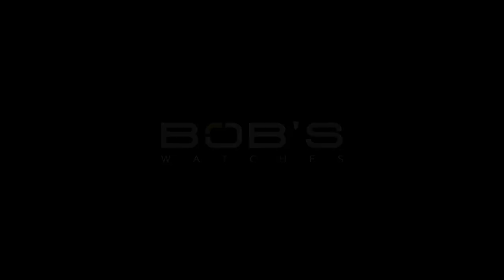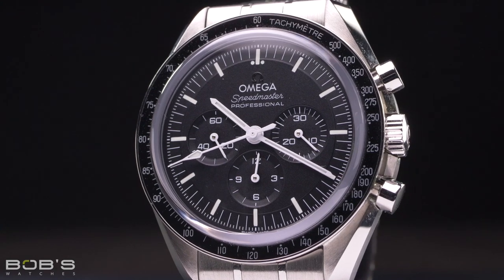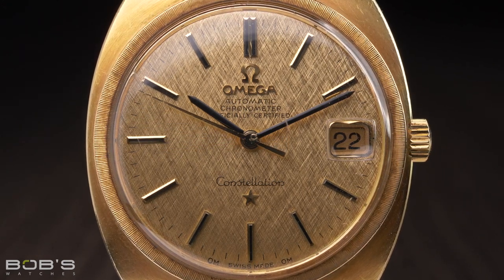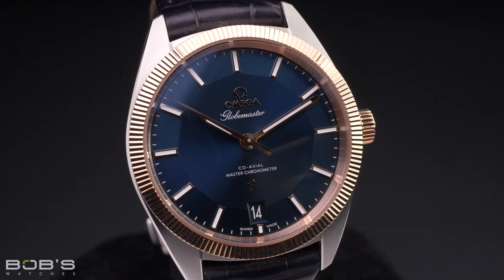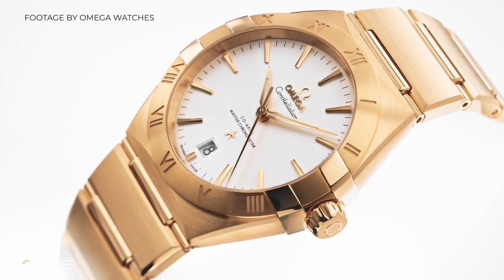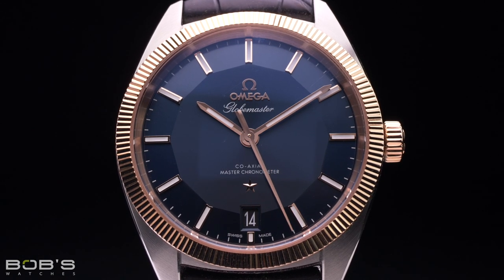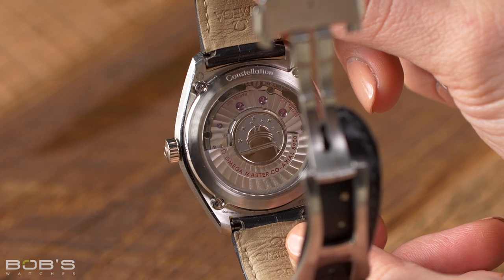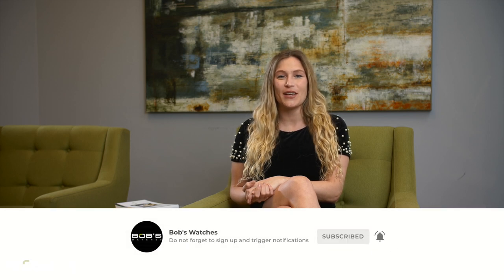Omega Constellation Ultimate Buying Guide | Bob's Watches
In our Omega Constellation buying guide, we will cover everything you need to know about the collection.

Are you interested in learning more about the Omega Constellation, including its history, pricing, and popular references?

The Omega Constellation is one of the brand’s longest-produced models, coming to market in 1952 and continuing production today.  The concept behind the watch was born after the brand released the Centenary in 1948 to commemorate the company’s 100th anniversary.  The watch was a chronometer-rated, a feature that Omega decided to showcase in the Constellation series.

The famed Speedmaster, with its chronograph movement, was developed for racing.  The Seamaster, with its waterproof case, was destined for the ocean and other underwater adventures.  On the other hand, the Constellation focused solely on providing a highly precise reading with a chronometer-rated movement and minimalist design.

Early models featured the now-iconic star and Constellation logo above the 6-hour marker and a medallion on the case back decorated with the Geneva Observatory accompanied by a constellation of eight stars, a direct reference to the strict chronometry standards set forth by the brand.

Many editions of the Constellation series still feature this medallion on the case back and the instantly recognizable star Constellation logo on the dial.

The Constellation has since become a cornerstone of the Omega catalog, even earning the title as the brand’s most successful model, outselling the Speedmaster and Seamaster collections.  If you’re in the market for a memorable luxury watch, the Constellation is certainly worth considering.

Early editions of the Constellation from the 1950s and 1960s were outfitted with a domed or Pie Pan dial, a round case, and a fluted bezel.  The dial earned its charming nickname after its resemblance to a pie pan with its sloped edges and raised center.  This feature is very characteristic of a traditional vintage watch, although it is also replicated on the modern Globemaster.

The collection received an upgrade in 1982 via the Constellation Manhattan.  With it, the Manhattan brought the design set that many have come to recognize today, including an integrated bracelet and a bezel adorned with “Claws” or “Griffes” on the horizontal axis of either side of the case.

Today, the Constellation collection is separated into two sub-collections: The Constellation and the Constellation Globemaster.

The Constellation more closely resembles the Manhattan model from the 1980s with the use of distinctive integrated bracelets and bezels decorated with the brand’s signature claws or griffes.  The Constellation series has several editions, including those powered by time-only or time-and-date movements and featuring a variety of metal finishes and case sizes ranging from 25mm to 41mm in diameter.

The regular Constellation collection is incredibly varied, featuring either mechanical or quartz movements and ranging from traditional two-tone models to those sparkling with gems.

On the other hand, the Globemaster collection showcases a different design that pays homage to the original Constellation from the 1950s and 1960s.  The case is round and features traditional lugs, fluted bezels, and Pie Pan dials.

The Globemaster is truly a vintage-inspired watch, taking many design cues from the past while also bringing numerous modern amenities to the series.  It is also a relatively recent addition to the Omega catalog, coming to market in 2015.

The collection includes two editions of the Globemaster: a 39mm time-and-date edition and a 41mm annual calendar edition.  Both are offered in different metal finishes to suit the wearer’s style.

The regular Constellation is powered by both quartz and mechanical movements. Conversely, the Globemaster is powered solely by in-house automatic movements, complete with the latest in Omega watch-making technology.  These movements include Co-Axial escapements and the coveted distinction of a Master Chronometer.

Despite having a sapphire crystal case back, the Constellation’s signature Geneva medallion is still present and embedded into the center. This charming nod towards the collection’s history bridges the gap between past and present Constellation models.

Both editions of the Constellation boast roots as a precision-driven timepiece backed by the prestigious Omega name.  They are built to last a lifetime with timeless and impeccable styling.